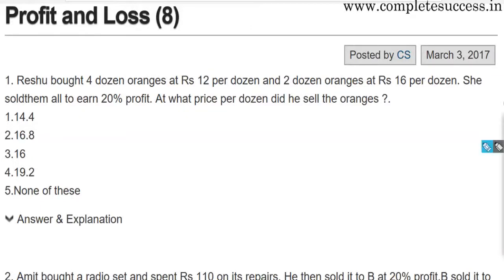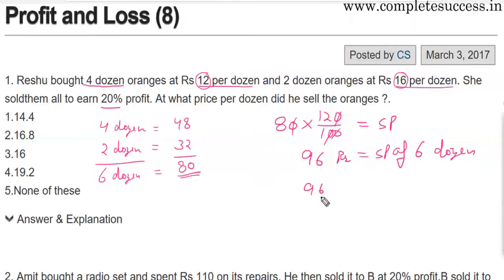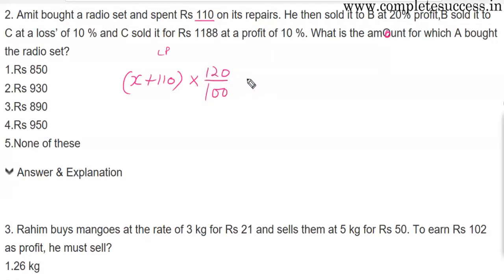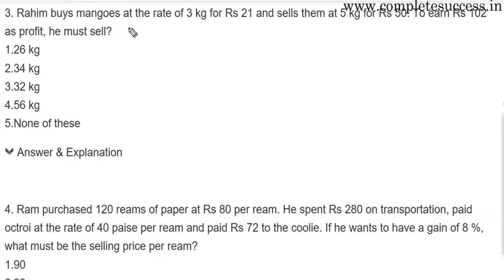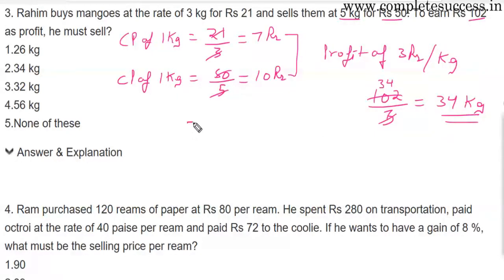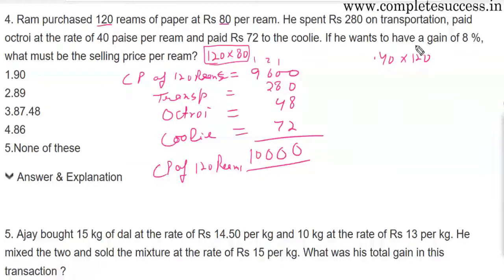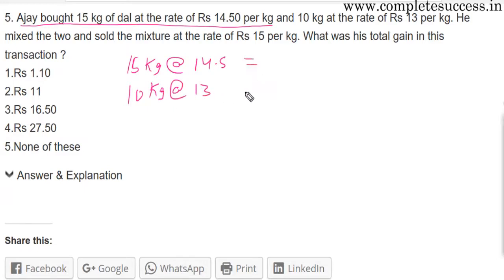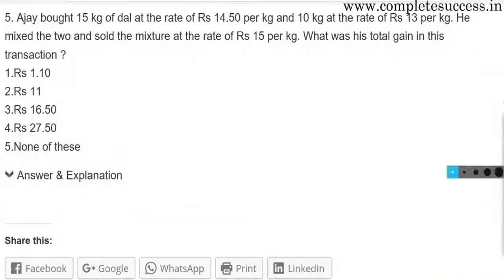Profit & Loss (Part 8)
1. Reshu bought 4 dozen oranges at Rs 12 per dozen and 2 dozen oranges at Rs 16 per dozen. She soldthem all to earn 20% profit. At what price per dozen did he sell the oranges ?.
1.14.4
2.16.8
3.16
4.19.2
5.None of these

2. Amit bought a radio set and spent Rs 110 on its repairs. He then sold it to B at 20% profit, B sold it to C at a loss’ of 10 % and C sold it for Rs 1188 at a profit of 10 %. What is the amount for which A bought the radio set?
1.Rs 850
2.Rs 930
3.Rs 890
4.Rs 950
5.None of these

3. Rahim buys mangoes at the rate of 3 kg for Rs 21 and sells them at 5 kg for Rs 50. To earn Rs 102 as profit, he must sell?
1.26 kg
2.34 kg
3.32 kg
4.56 kg
5.None of these

4. Ram purchased 120 reams of paper at Rs 80 per ream. He spent Rs 280 on transportation, paid octroi at the rate of 40 paise per ream and paid Rs 72 to the coolie. If he wants to have a gain of 8 %, what must be the selling price per ream?
1.90
2.89
3.87.48
4.86
5.None of these

5. Ajay bought 15 kg of dal at the rate of Rs 14.50 per kg and 10 kg at the rate of Rs 13 per kg. He mixed the two and sold the mixture at the rate of Rs 15 per kg. What was his total gain in this transaction?
1.Rs 1.10
2.Rs 11
3.Rs 16.50
4.Rs 27.50
5.None of these